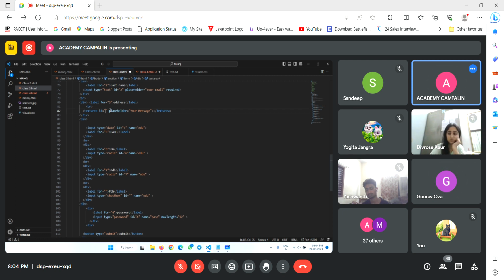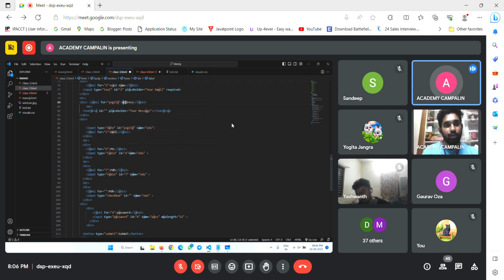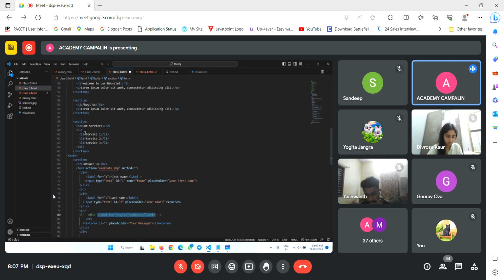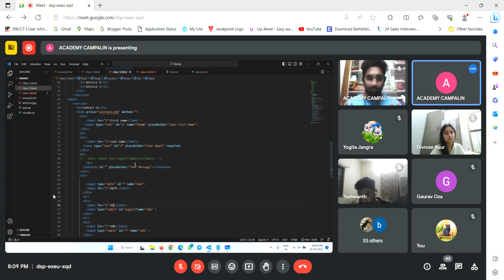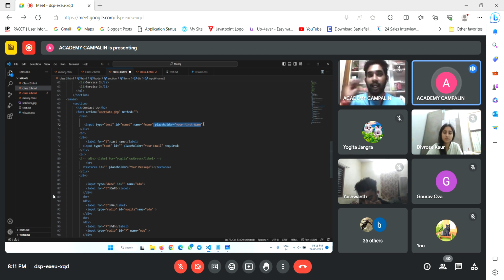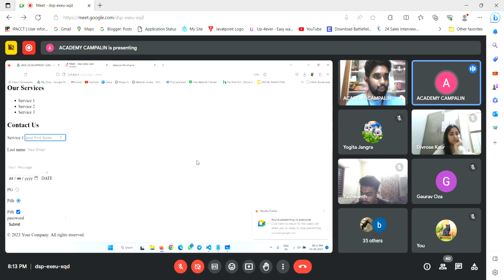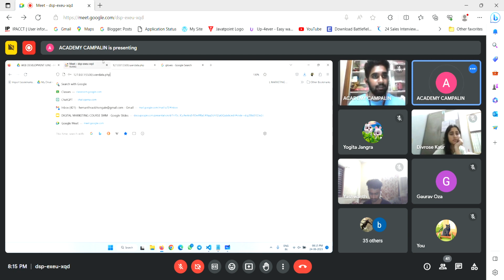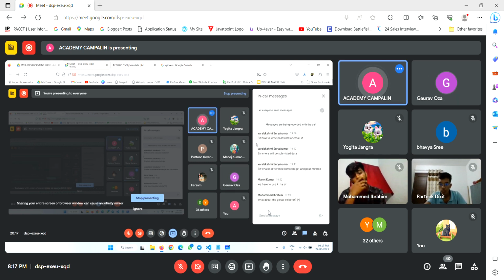Meet dsp exeu xqd Personal Microsoft​ Edge 2023 06 24 20 02 08